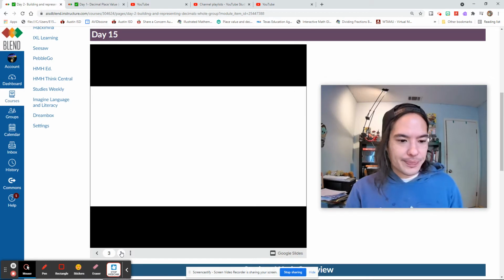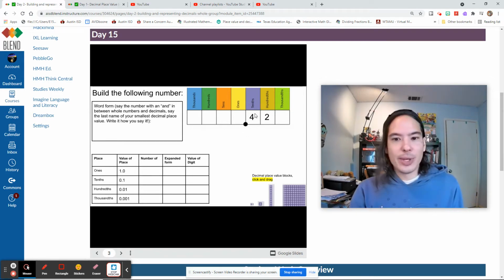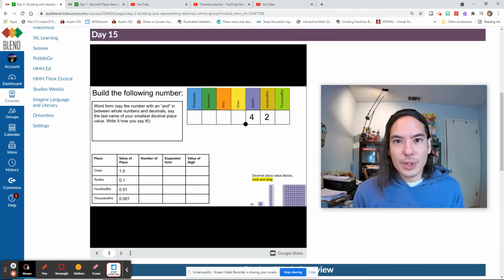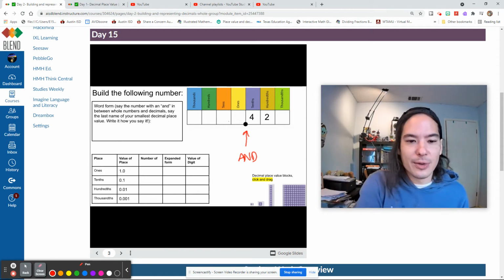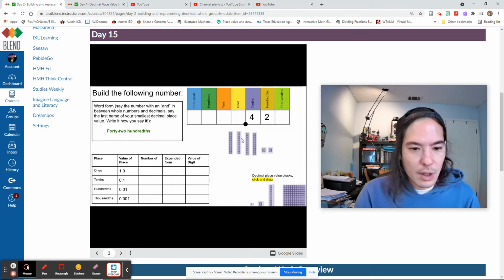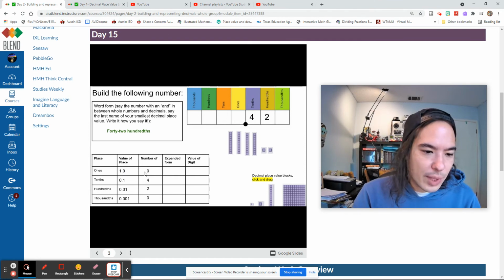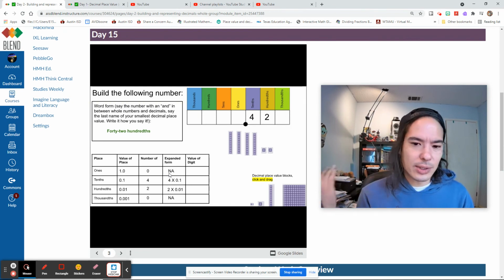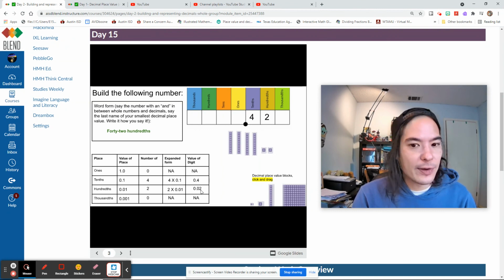9/28 Building and Representing Decimals (part 2)